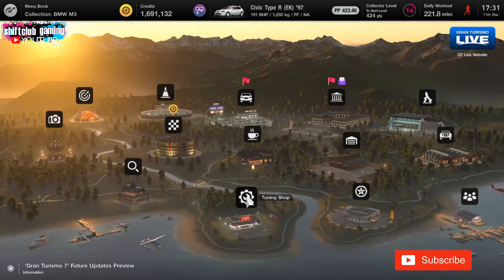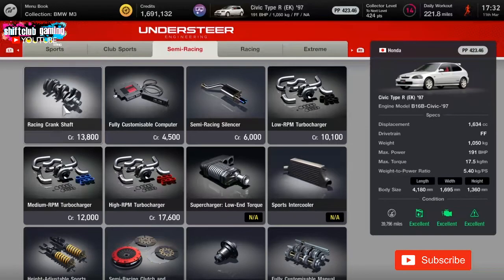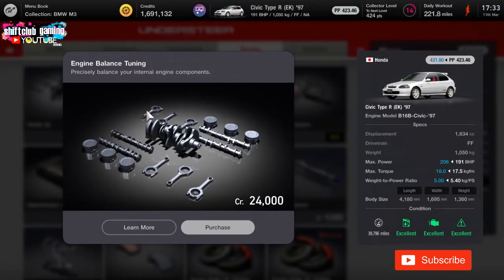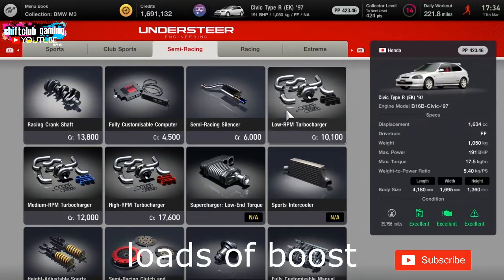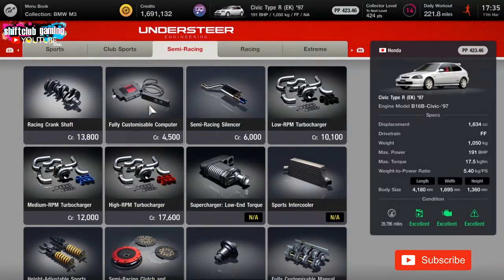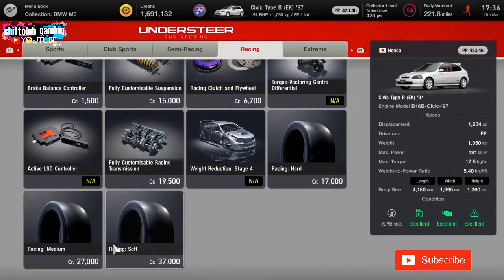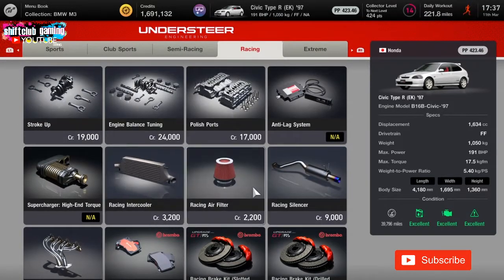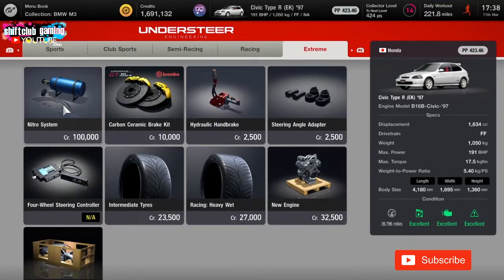upgrade parts explained part 1 - how to build performance correctly ENGINE/TURBOS - Gran Turismo 7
TIPS AND HELPFULL ADVICE ON EVERYTHING GRAN TURISMO 7 ON THE PS4 THE BEST RACING GAME OF 2022, THE KING IS BACK

hit the subscribe button before the video ends and as always hit the bell notification icon to get notifications on all the new videos from us here at shiftclub when thay drop on the channel